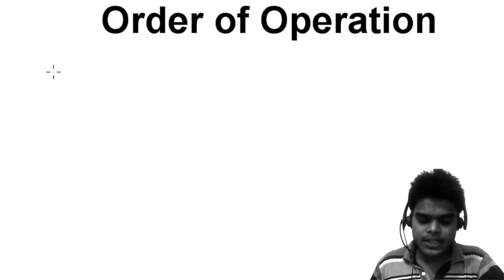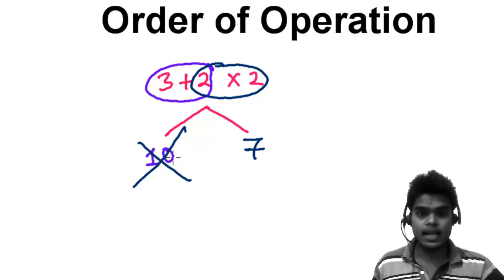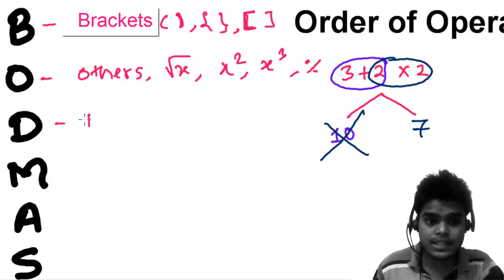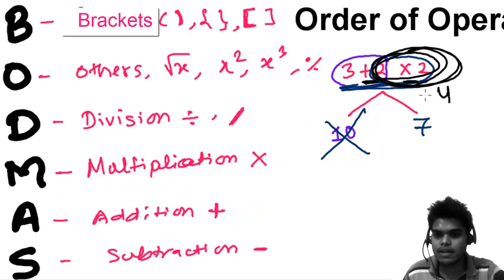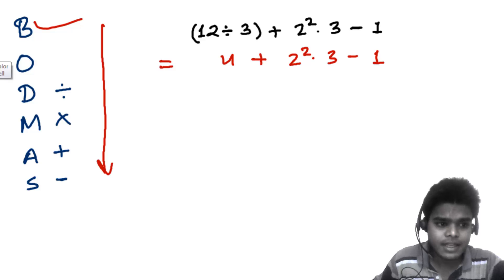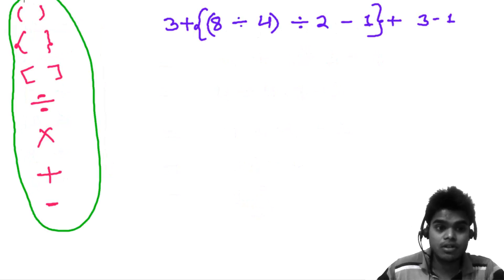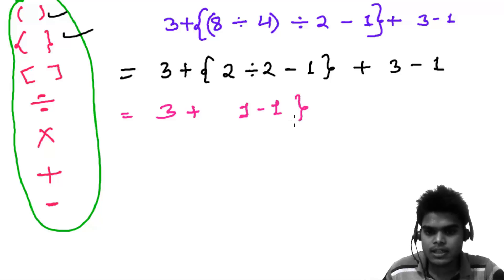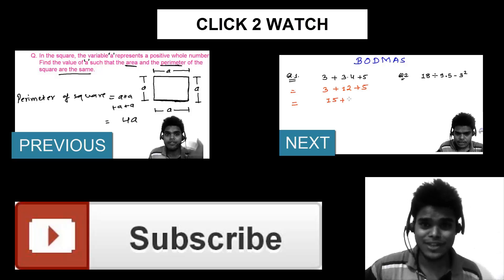Algebra 1 Lessons 1.11 - The BODMAS Rule Explained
You might be wondering what is BODMAS Rule. So, let's learn BODMAS Rule of Algebra / Arithmetic. This is an simplifying algebraic expression trick in correct order. This is one excellent and very essential algebraic rule one must understand, implement & practice for better performance in Algebra.

More you can understand BODMAS as order of operation in Mathematics especially we use it in Arithmetic and Algebra.
Now let's learn alphabet to alphabet of this BODMAS Rule of Algebra.
B stands for Brackets - You always have to solve first brackets whenever you are simplifying Algebraic Expressions.
O Stands for Others - after brackets you have to solve other parts like exponent, square, cube, root square, percentage etc.
D stands for Division - after brackets  and others you have to solve Division mathematics operation of that algebraic expression.
M stands for Multiplication - after division you need to solve multiplication.
A stand for addition after multiplication we need to solve addition in the process of simplifying algebraic expression.
S stands for Subtraction - at last you have to solve subtraction mathematical operation.
So, BODMAS rule is very important rule to solve any kind of arithmetic or Algebraic Expression . This is going to be very useful to solve algebraic equations as well. This is very powerful rule one must learn.